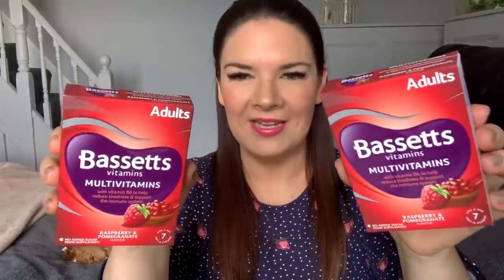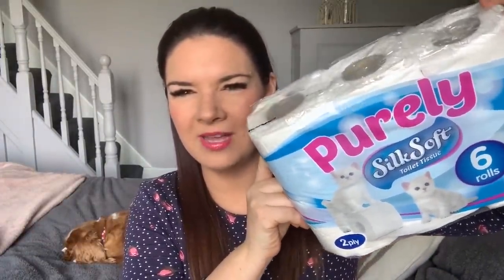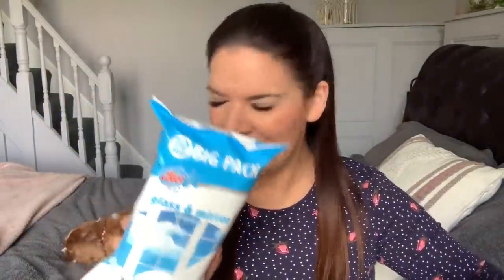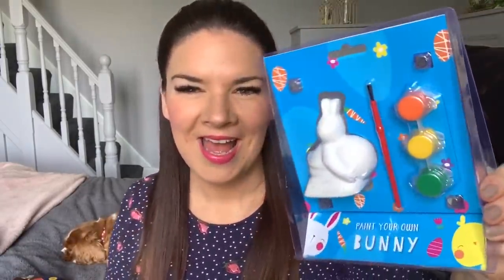Huge Poundland Haul | Brand New Items | Poundland Haul March 2020 | Kate McCabe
Poundland Haul | Poundland Haul March 2020 | Kate McCabe